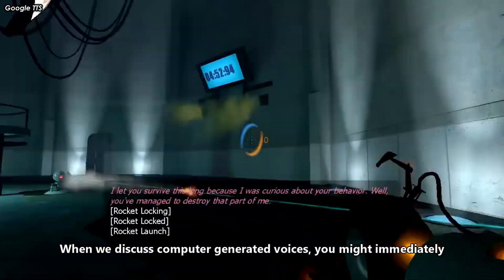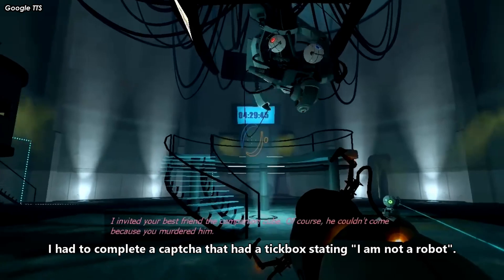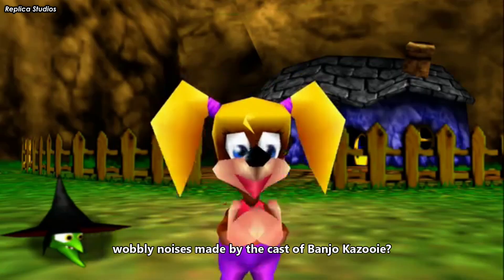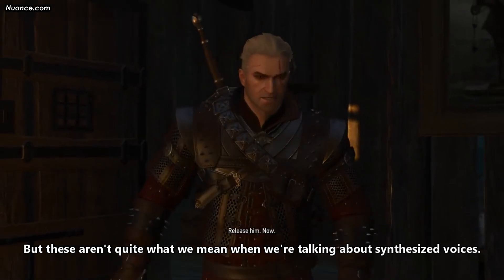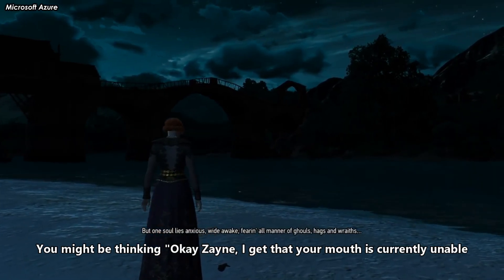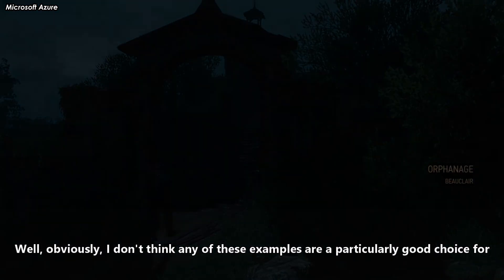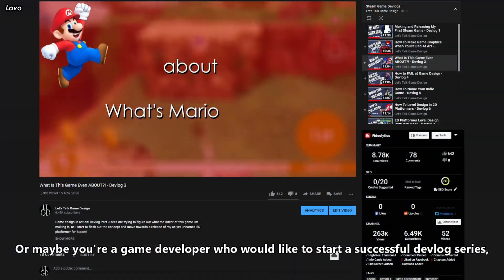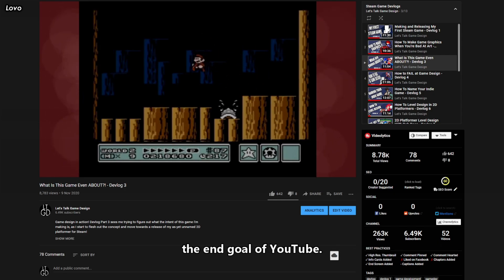Best (Free) Text-To-Speech for YouTubers And Game Developers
Let's investigate Text-To-Speech, because I literally can't 'talk' game design right now. Here's 11 of the best (free) options that I found for text-to-speech, if you want to form a coherent Youtube video or add in some decent, semi-believable voice acting.

3. IBM - Watson Text To Speech Voices

WISHLIST QUICKLY, QUACKLEY! ON STEAM